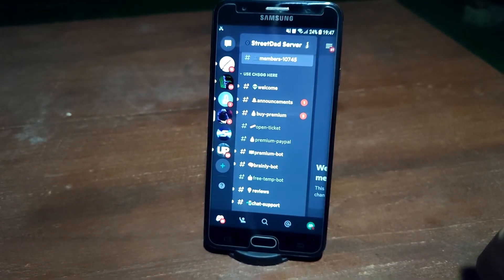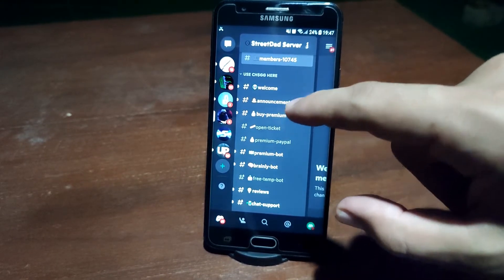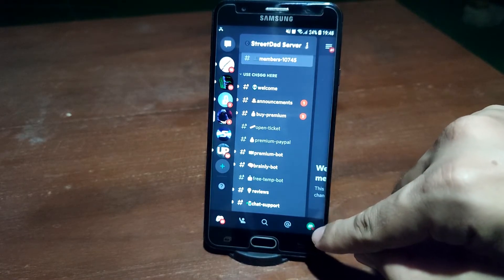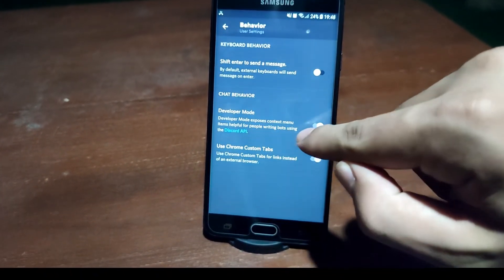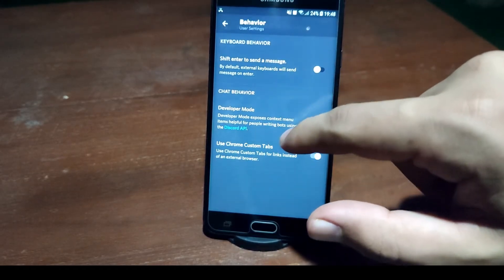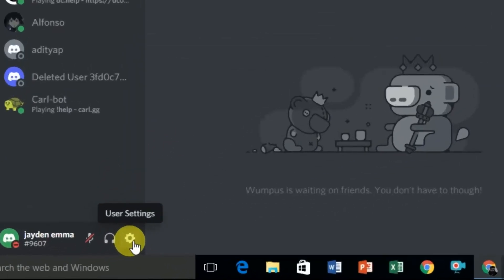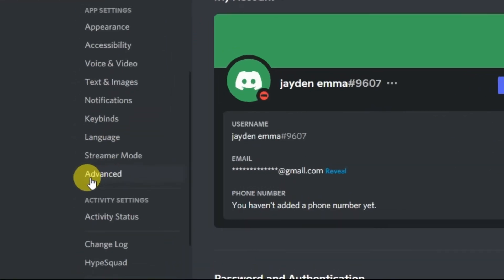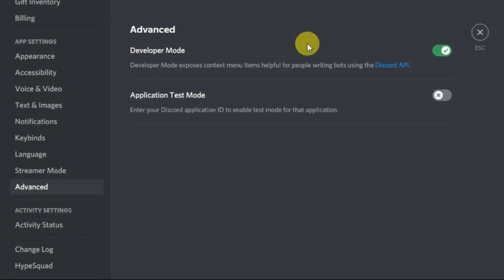How To Enable Developer Mode On Discord Mobile AND PC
This video covers how to enable developer mode on discord in mobile and pc. On both devices the method is different.
On mobile, you can find developer mode in the behavior tab. And to enable discord developer mode in PC it's in the advanced tab.
I hope Vidoe helps You.